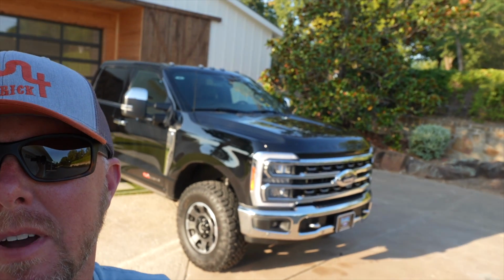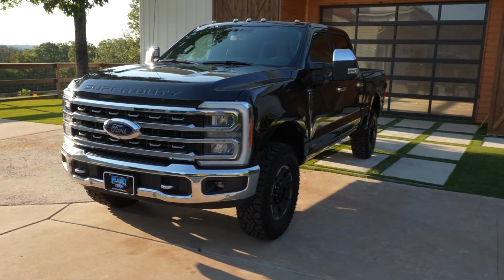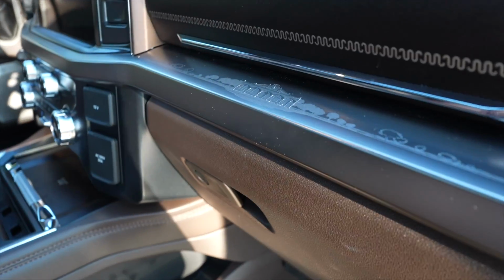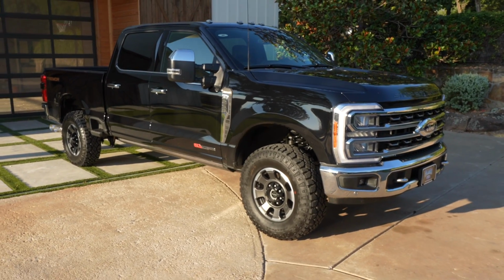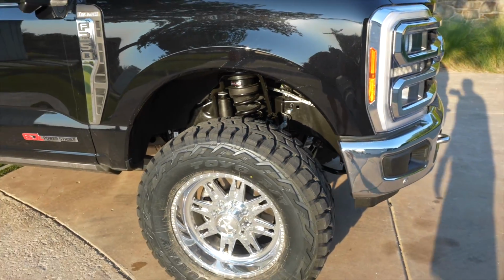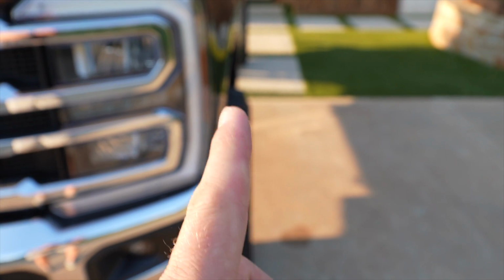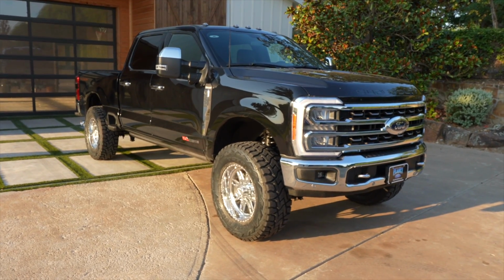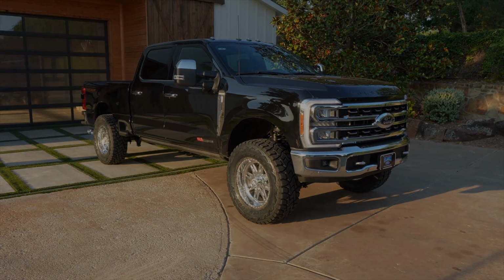2023 F250 King Ranch Tremor- Level Kits/ 37s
we have taking a new 2023 Ford F250 Superduty King Ranch Tremor and customized it with a 2.5" ready lift front level kit as well as added 37" tires wrapped over 20" American Force wheels.